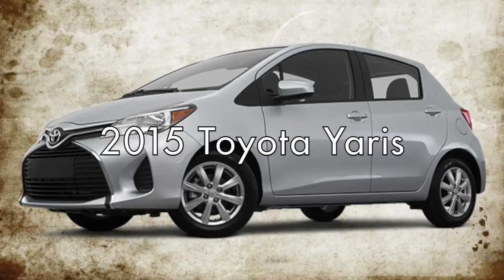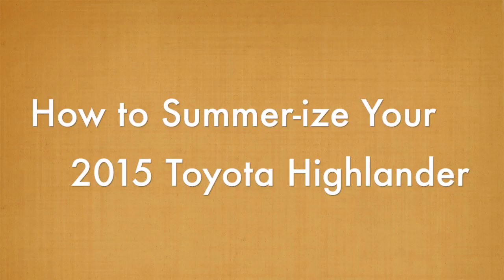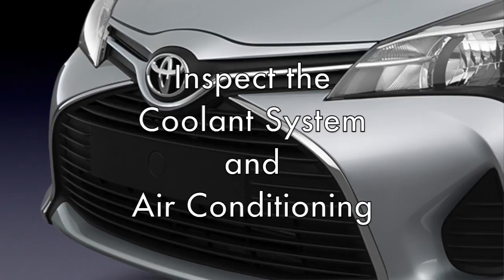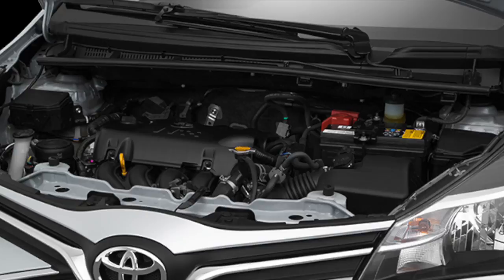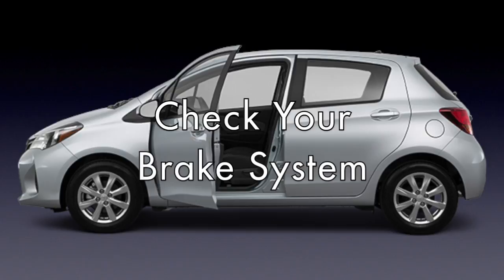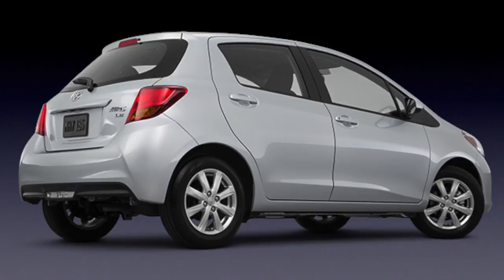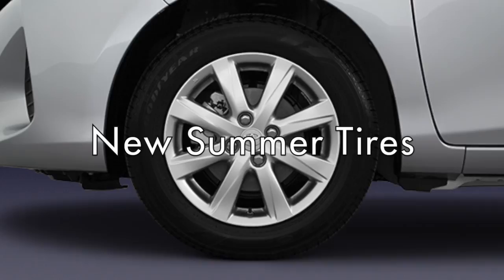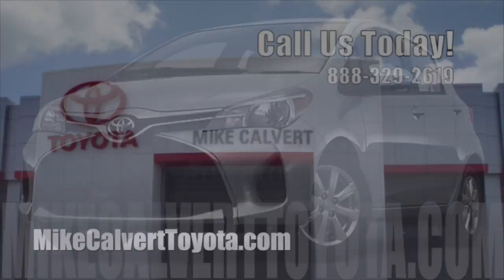Mike Calvert Toyota 2015 Toyota How to Summer-ize your Yaris